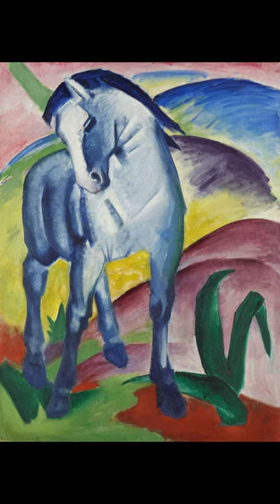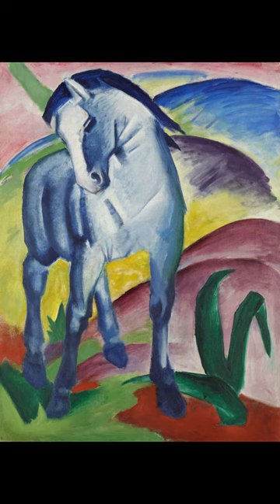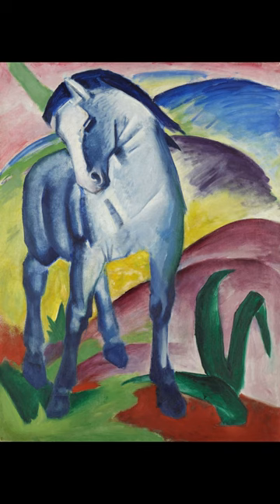Do you know what this painting is called and who painted it?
The painting is called "Blue Horse One" and is an oil painting by Franz Marc executed in 1911. It is one of the painter's most famous paintings and is part of the collection of the Städtische Galerie im Lenbachhaus in Munich. The painting was part of several exhibitions that fellow Russian painter Wassily Kandinsky and Franz Marc presented to the public under the name Der Blaue Reiter from late 1911 until 1914.

In 1911 Marc drew in his sketchbook number 24, a pencil drawing about the size of a postcard entitled "Young Horse in Mountain Landscape", which already shows the composition of the later painting. In the same year he transcribed the sketch in great detail into a large oil painting